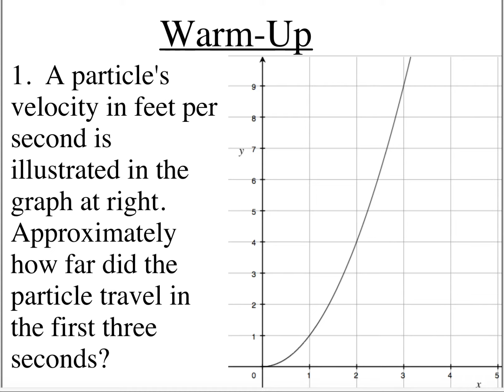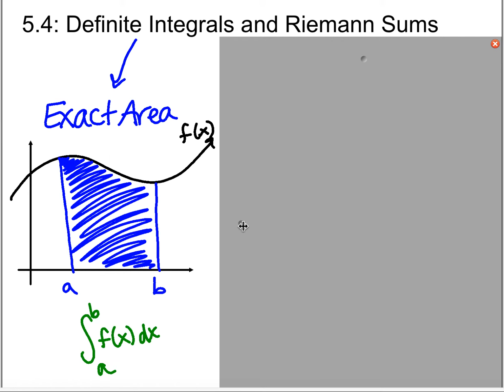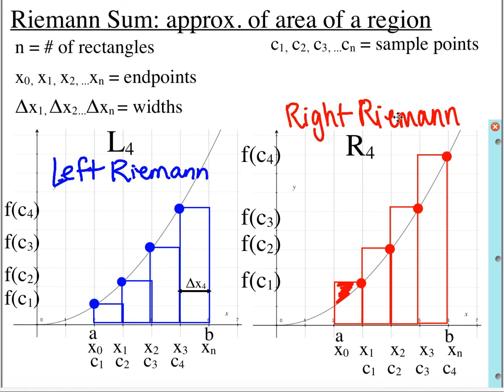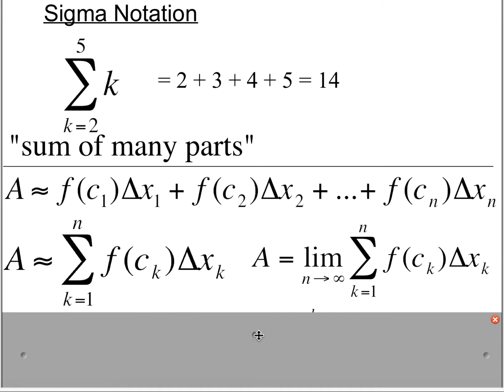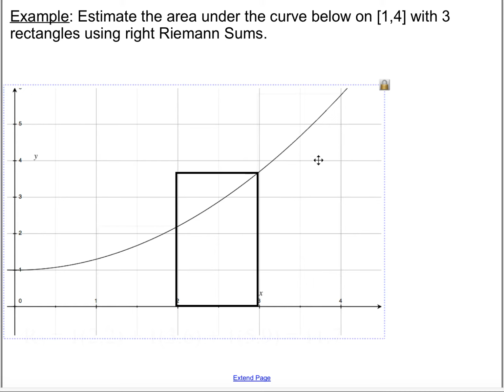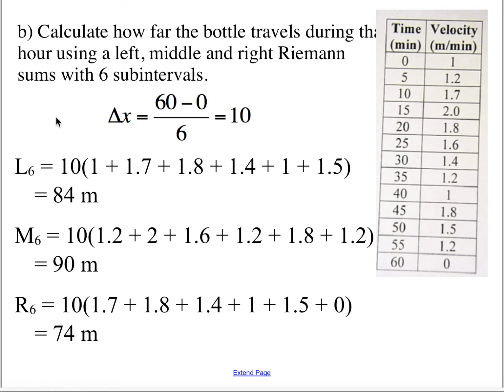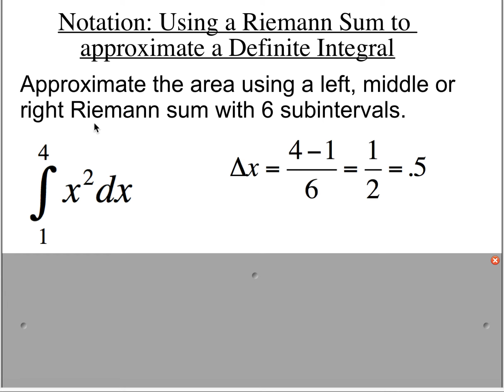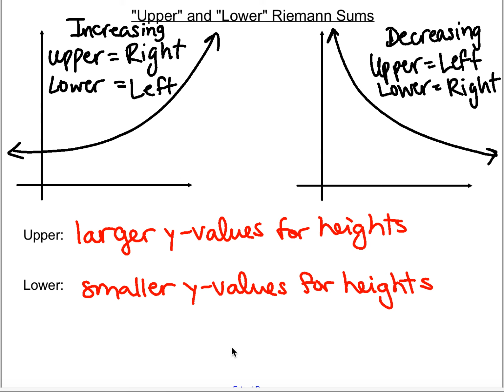5.4 Riemann Sums Intro